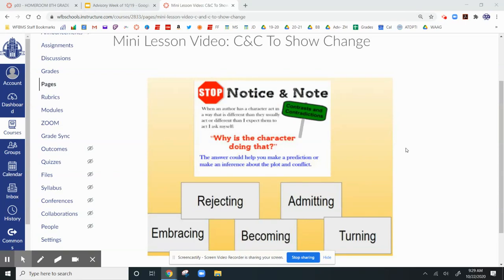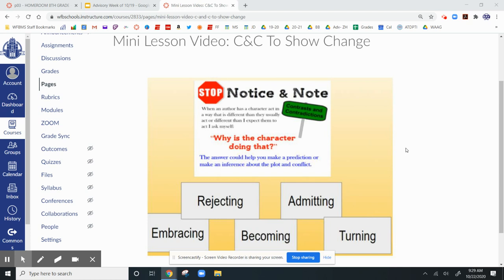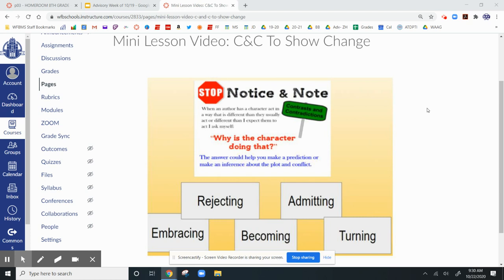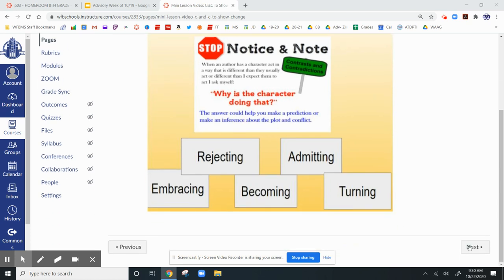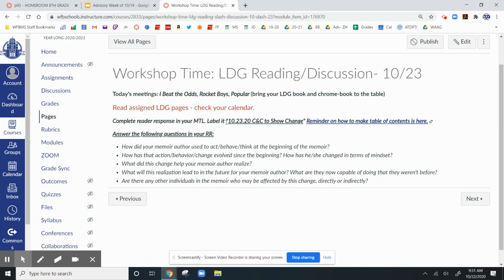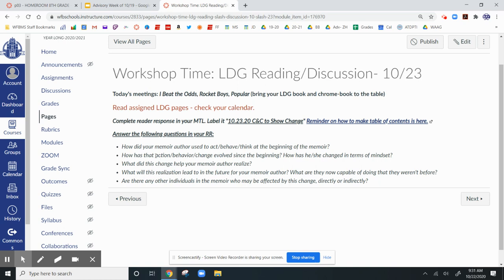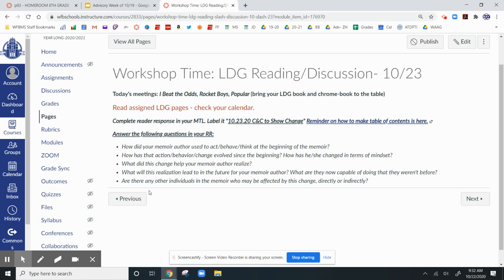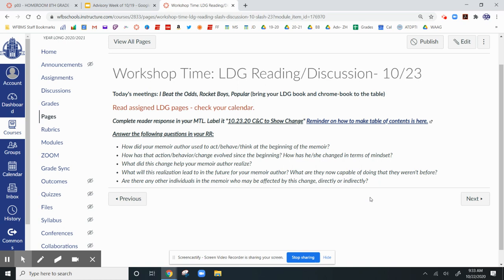C&C To Show Change